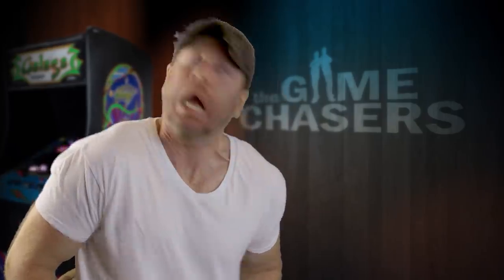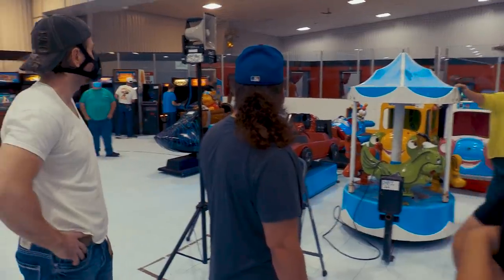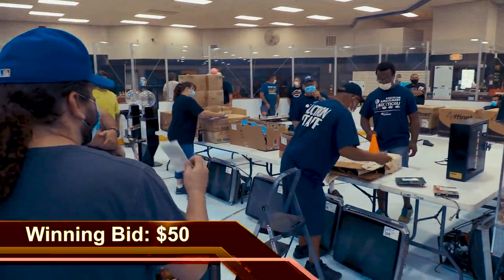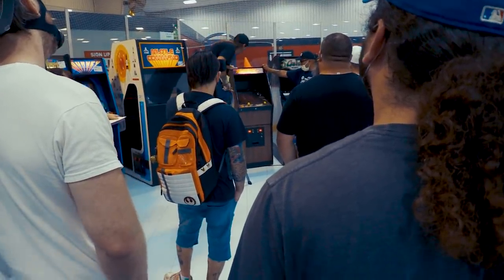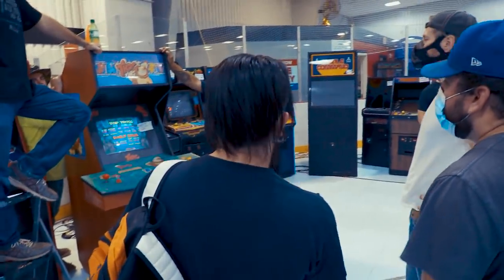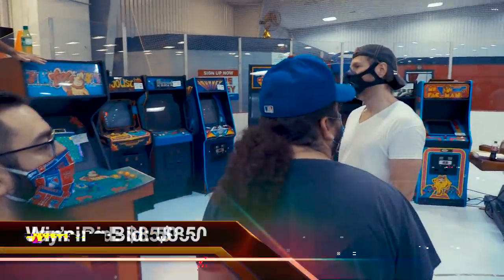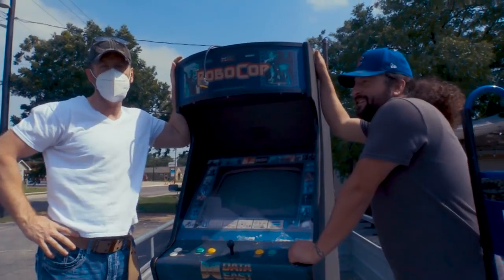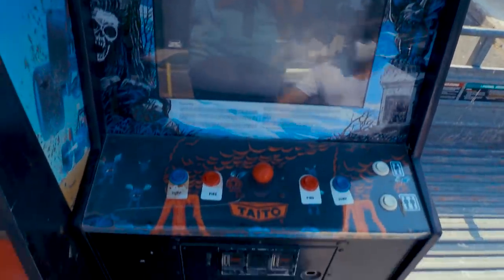The Game Chasers Ep 77 - De*d Or Alive, We're Chasing Games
The guys go to another arcade auction looking for some sweet juicy arcade deals. Will Jay be able to find another $10 dollar arcade cabinet?

you can get early access to videos/exclusive videos/ more  outtakes/live streams

Game Chaser DVD's here. New stock!

The Game Chasers are 2 friends hunting for retro video game in flea markets, garage sales, game stores and people's homes! And they are a bunch chodes